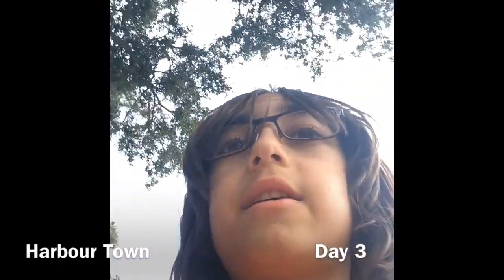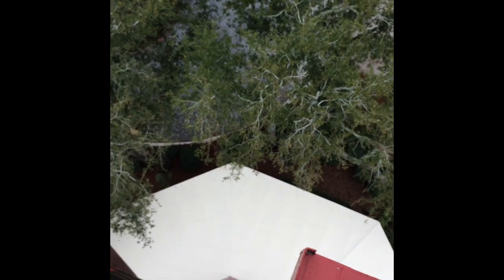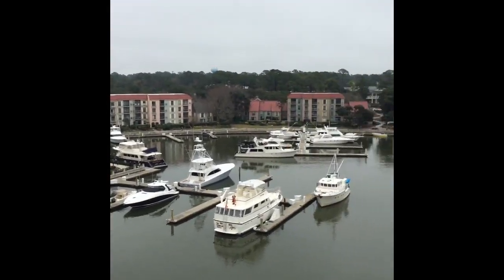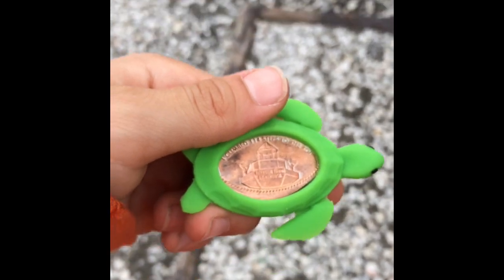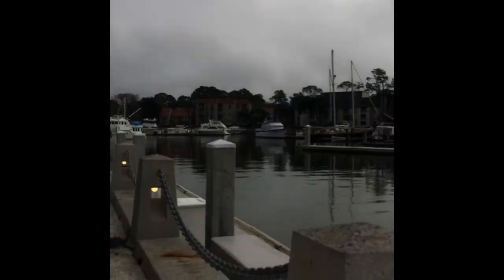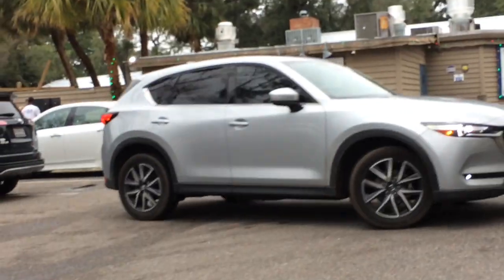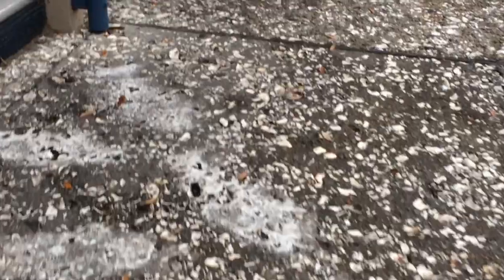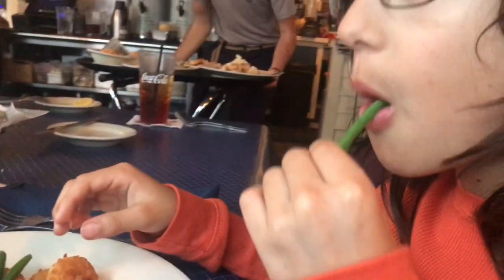Great Food and Great Views| Hilton Head Vacation Vlog #1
Going up the Harbour Town lighthouse and eating at Skull Creek Boathouse are some great parts of Sea Pines’s activities. See what Zippy thinks about them in today’s vlog